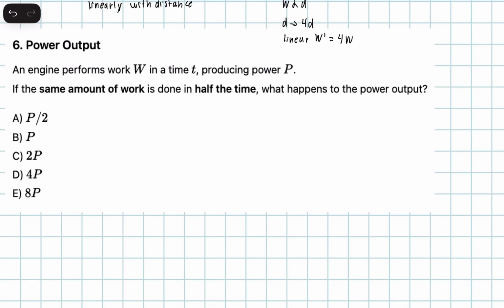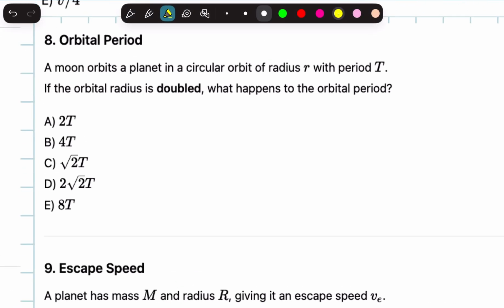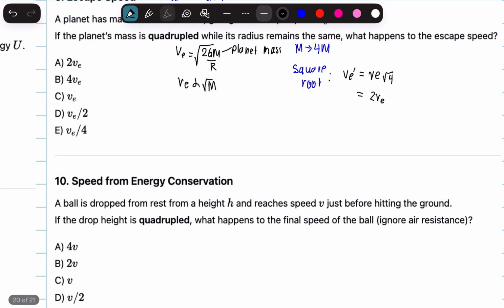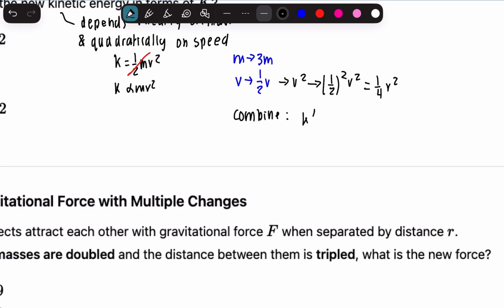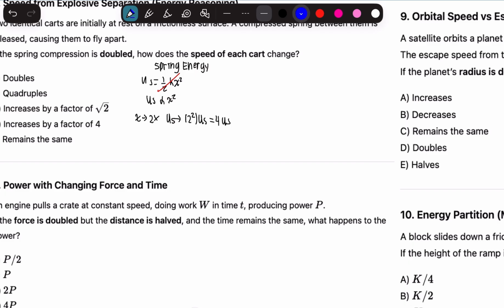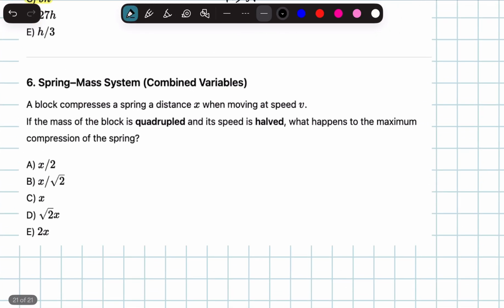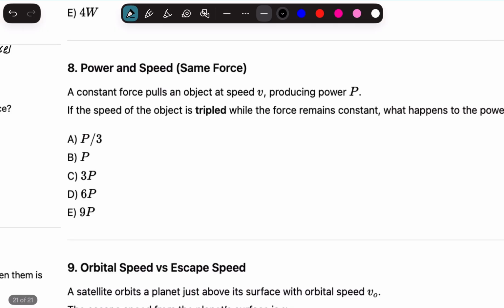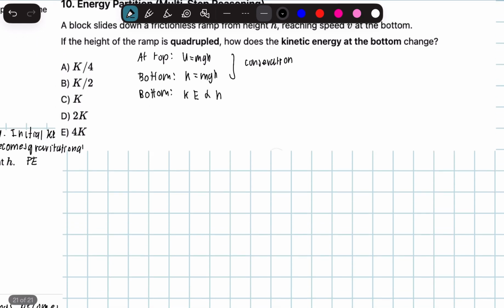Proportional Reasoning Part 2